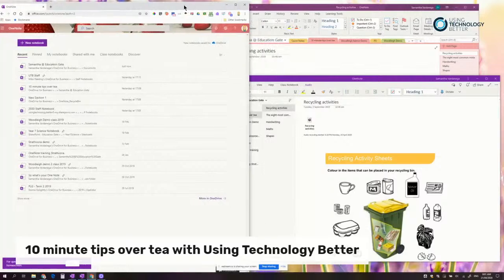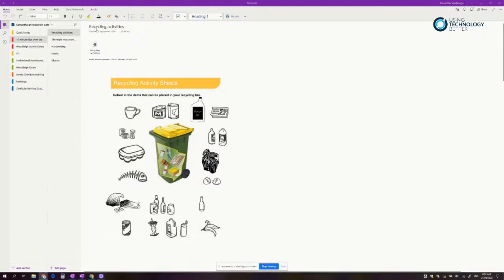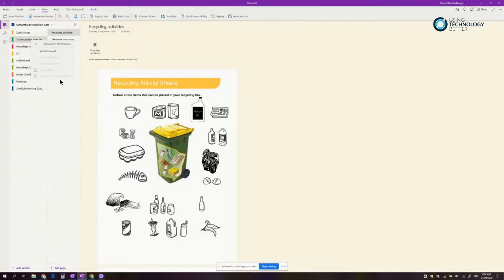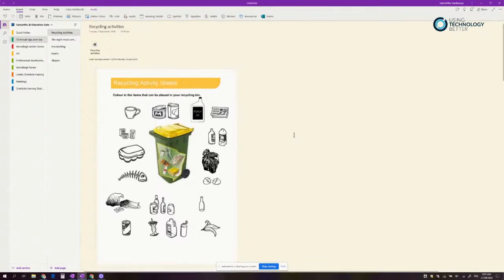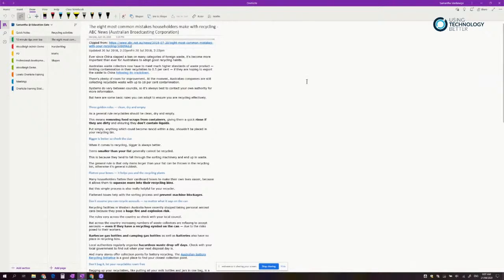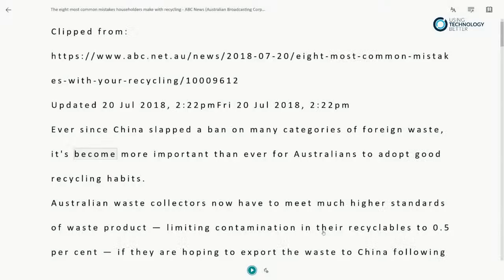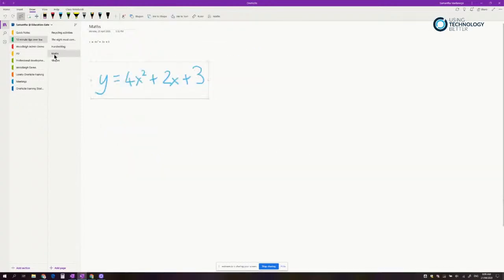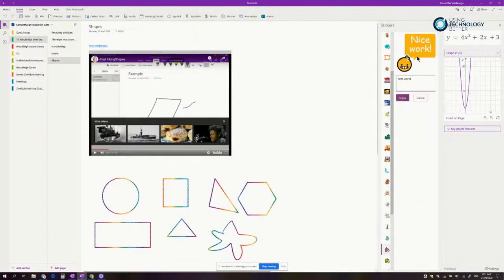Our favourite OneNote tips & tricks